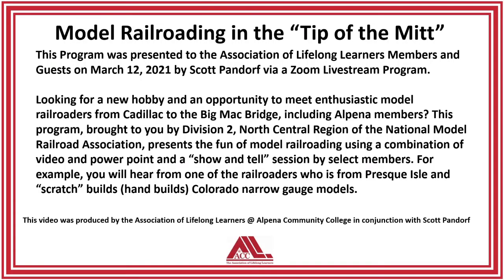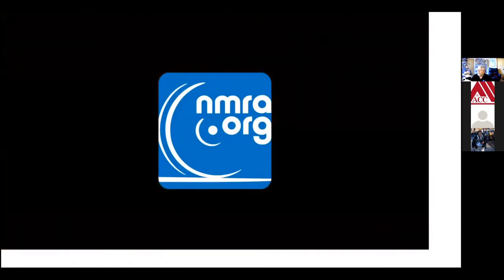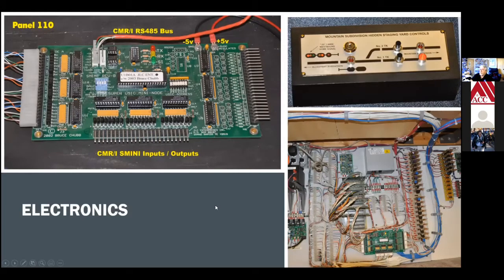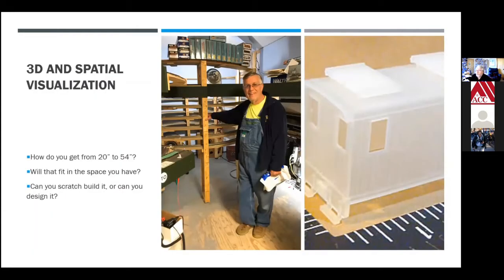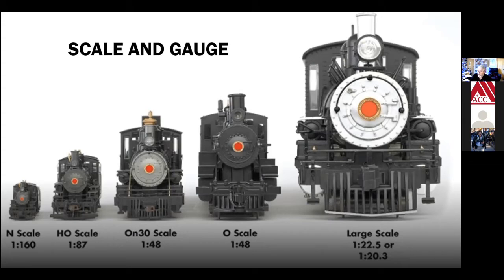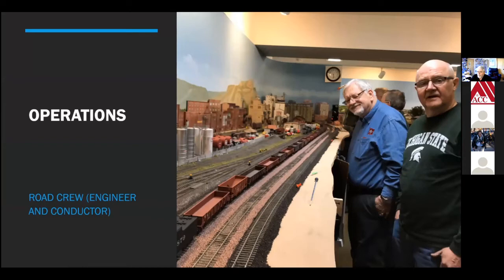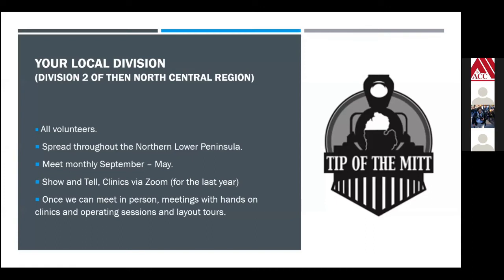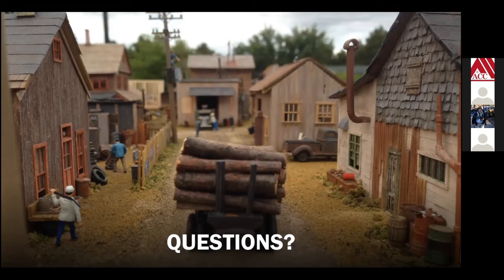Model Railroading in the “Tip of the Mitt”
This Program was presented to the Association of Lifelong Learners Members and Guests on March 12, 2021 by Scott Pandorf via a Zoom Livestream Program.

Looking for a new hobby and an opportunity to meet enthusiastic model railroaders from Cadillac to the Big Mac Bridge, including Alpena members? This program, brought to you by Division 2, North Central Region of the National Model Railroad Association, presents the fun of model railroading using a combination of video and power point and a “show and tell” session by select members. For example, you will hear from one of the railroaders who is from Presque Isle and “scratch” builds (hand builds) Colorado narrow gauge models.

Scott Pandorf is Superintendent of Division 2. He, like other members of the National Model Railroad Association, is committed to education about railroading and model railroading as a hobby. Scott has been a model railroader since he was a teenager, is currently building a 30 foot by 40 foot multi-deck layout, and has taught clinics regionally and nationally on model railroads.